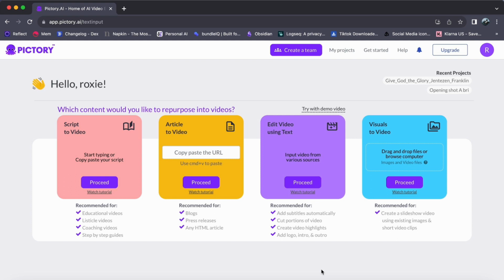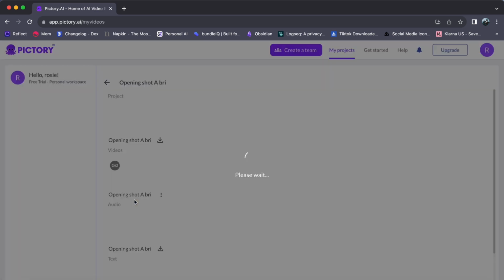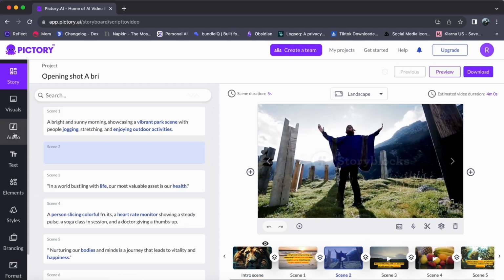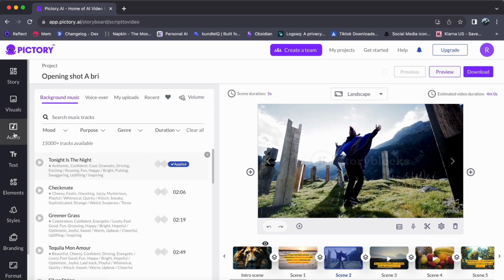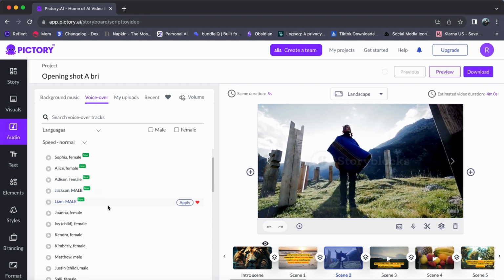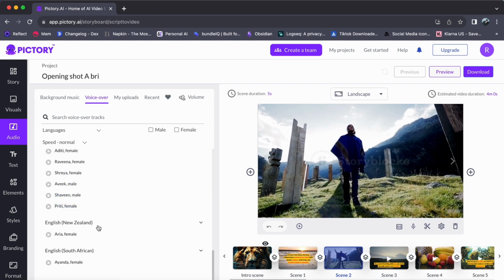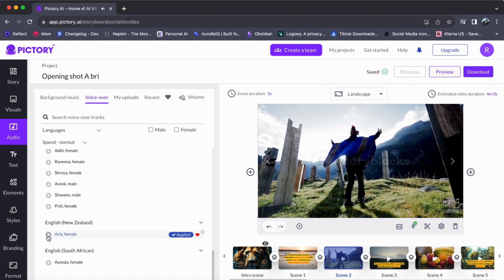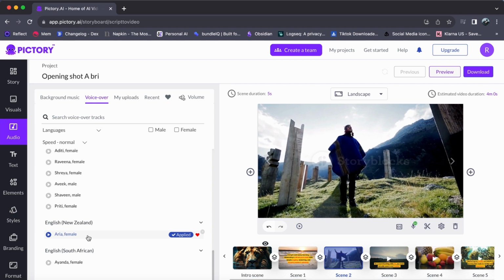How to Use New Zealand Accent Voiceover on Pictory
In this video, I'll show you How to Use New Zealand Accent Voiceover on Pictory

In this video, I'll show you How to Use New Zealand Accent Voiceover on Pictory. In this tutorial, we're excited to introduce you to the charm of the New Zealand accent with Pictory.

Whether you're a content creator, a marketer, or simply looking to add a touch of uniqueness to your videos, this guide will walk you through the process of using a New Zealand accent voiceover in Pictory.

Join us as we unveil the user-friendly steps to select and apply the New Zealand accent voiceover to your scenes. Learn how to infuse your videos with the authentic and delightful sound of New Zealand.

Get ready to captivate your audience with the distinctive New Zealand accent voiceover, all right here on our channel!